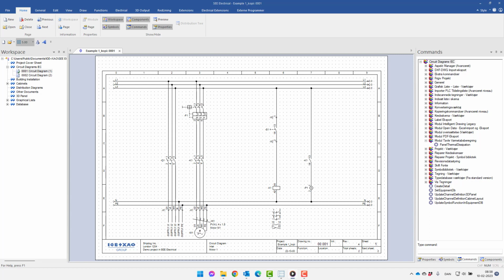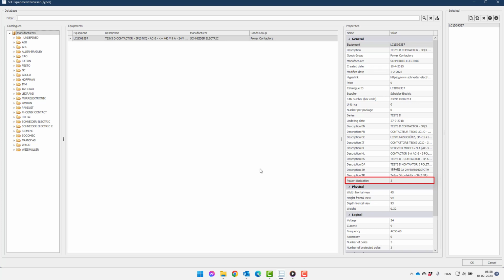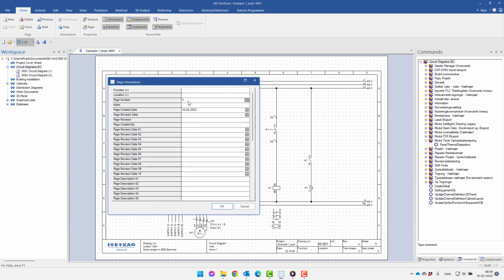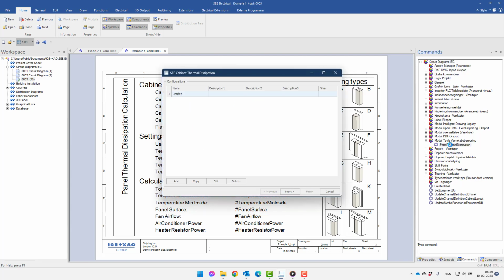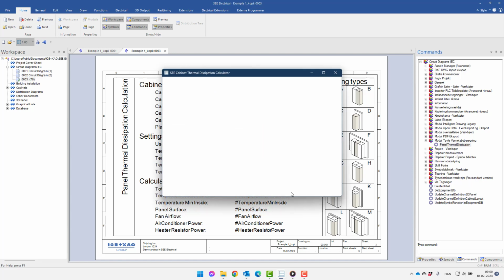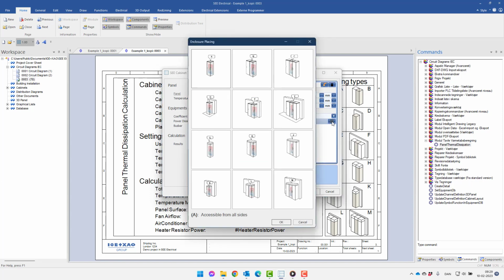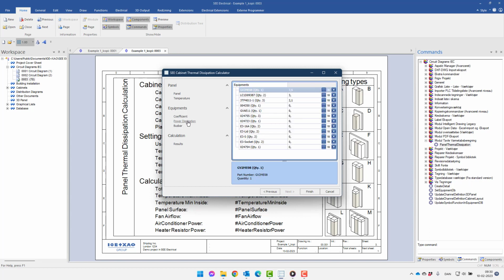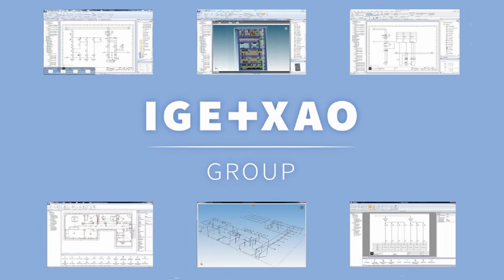PanelThermalDissipation - See how to easily use the command in SEE Electrical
SEE how to easily make a thermal dissipation calculation of your panel  in SEE Electrical.